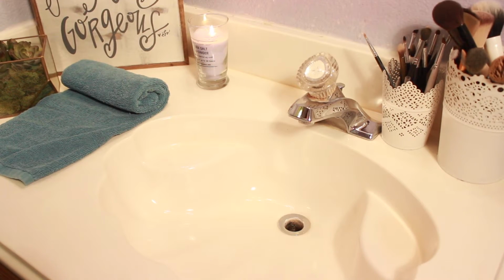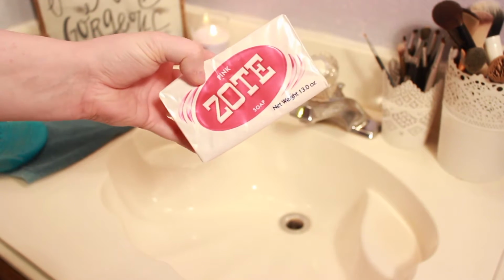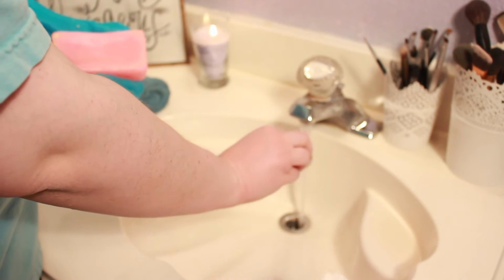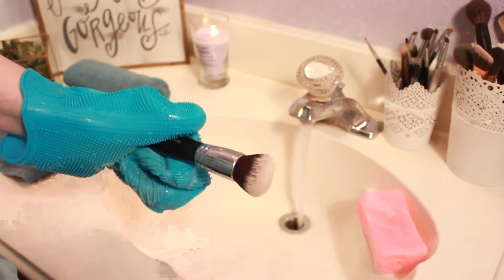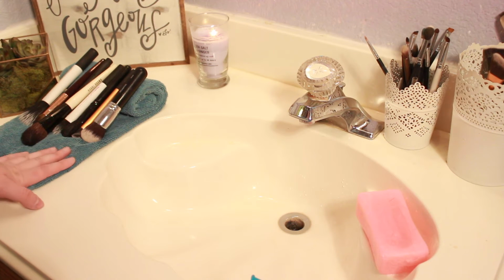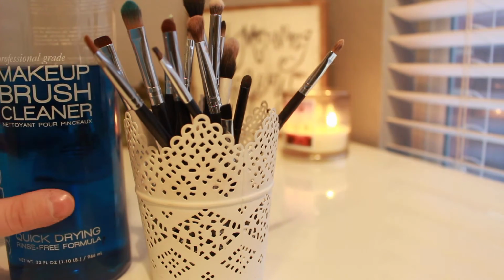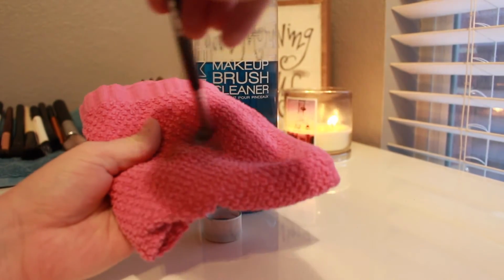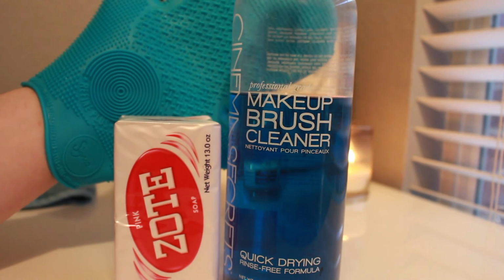Cleaning your Brushes | 2 Easy & Simple Methods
Today I am sharing with you a 2 step process on how to properly clean your babies using products mentioned down below!

PRODUCTS MENTIONED

- Your dirty Make-up brushes
- 2X SIGMA SPA® BRUSH CLEANING GLOVE ( I purchased this online from Sigma's website )
- Pink Zote Soap ( I picked this up at Walmart on the Laundry aisle ) I have extremely sensitive skin, and I do no have a problem with this at all.
- Cinema Secrets Makeup Brush Cleaner

EDITING PROGRAM:
-iMovie